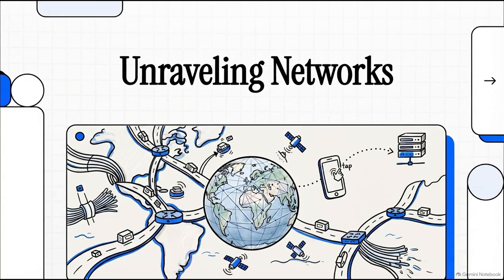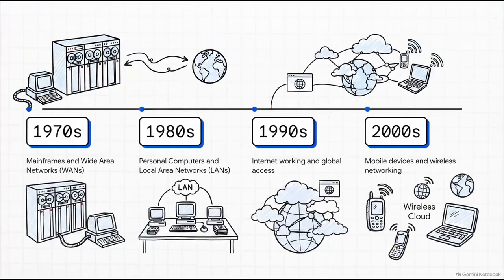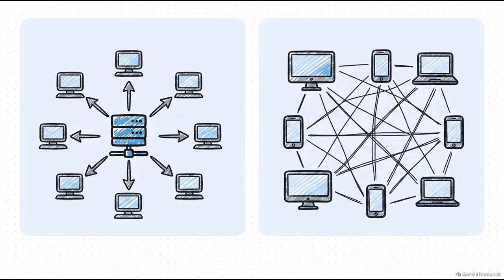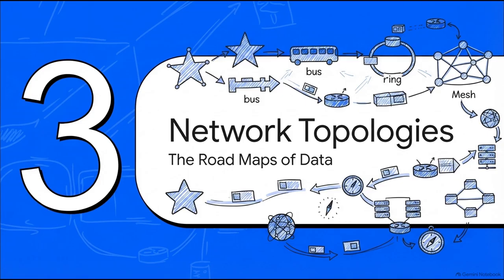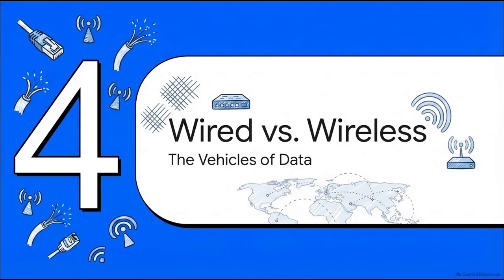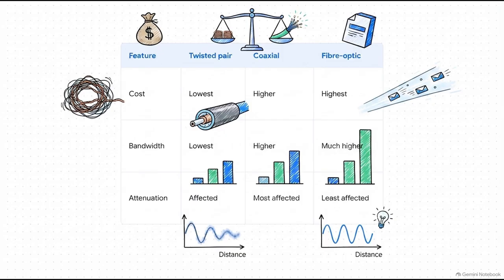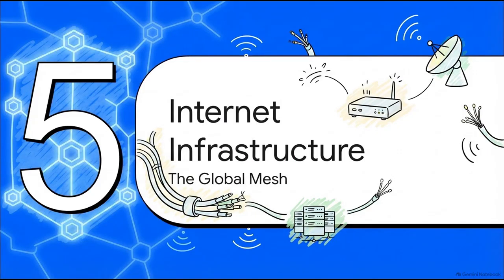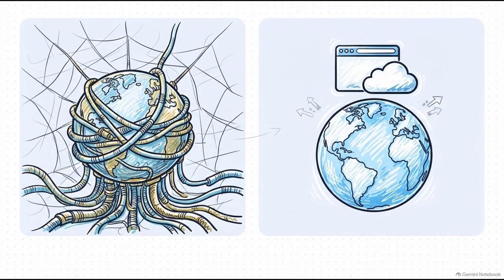Chapter 2: Communication and Networking Technologies EXPLAINED | Cambridge A Level CS 9618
How does data actually travel across the globe in milliseconds?

In this video, we break down Chapter 2: Communication and Networking Technologies from the Cambridge International AS & A Level Computer Science syllabus (9618). Learn how modern networks operate, from hardware to protocols and IP addressing.

📌 What You’ll Master in This Video:
• Network Topologies: Star, Bus, Mesh, and Hybrid configurations
• Transmission Media: Twisted pair, Coaxial, and Fibre optic cables
• Wireless Communication: Wi-Fi, Bluetooth, and Radio waves
• Addressing & Protocols: IPv4 vs. IPv6, Subnetting, MAC addresses, and the TCP/IP stack
• Routing, Packet Switching, and Circuit Switching